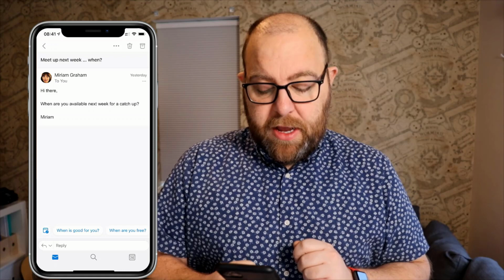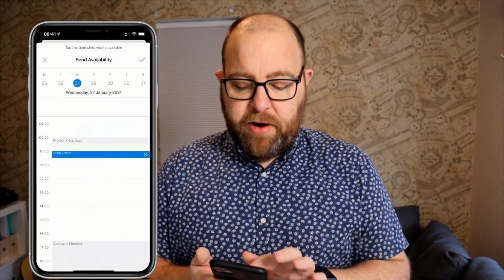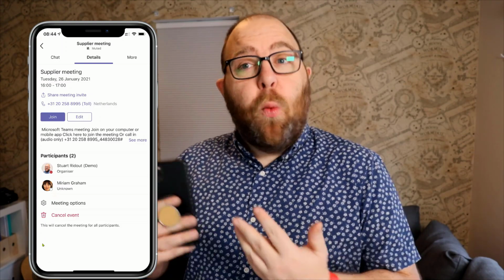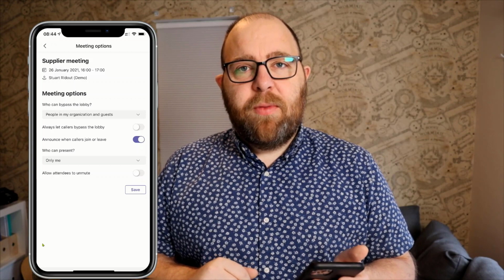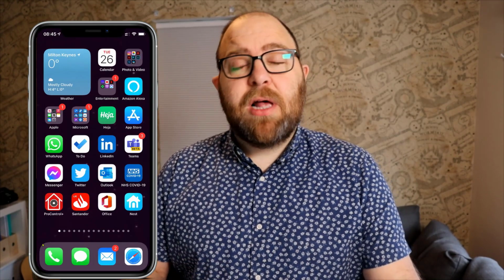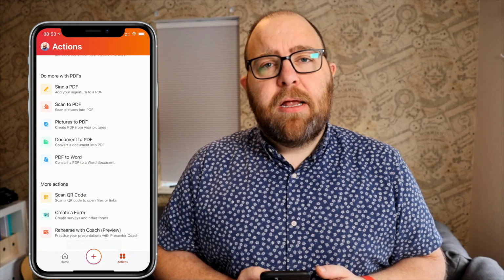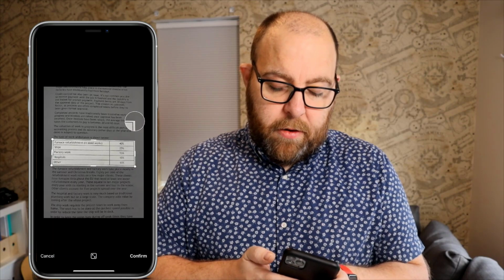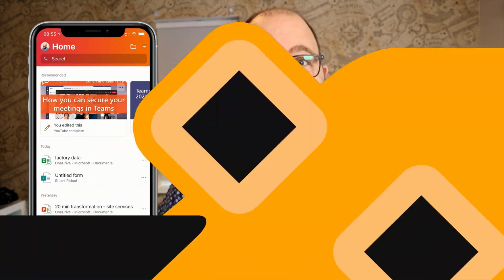Be more productive just using your smartphone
My iPhone is an extension of my laptop and sometimes is more important than my laptop.  In this video I cover some tips and tricks for using Microsoft mobile apps on your phone and share how I use them to be more productive.